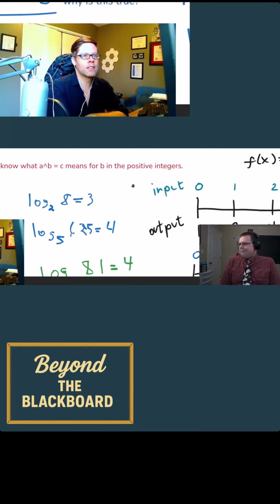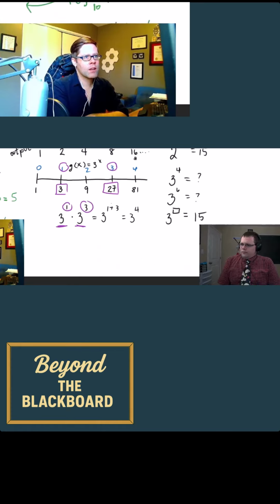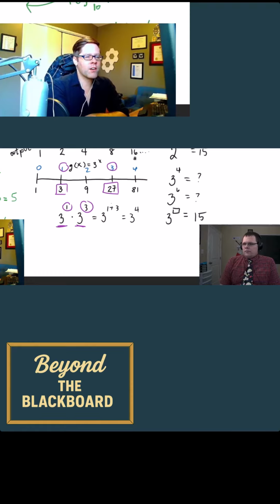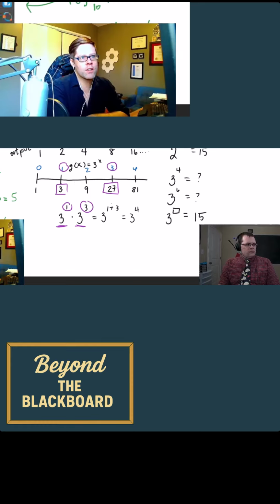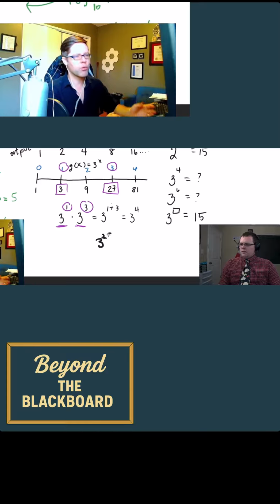What's the point of a logarithm?